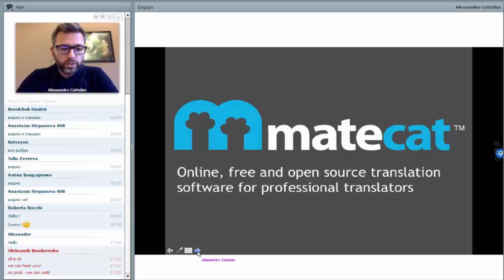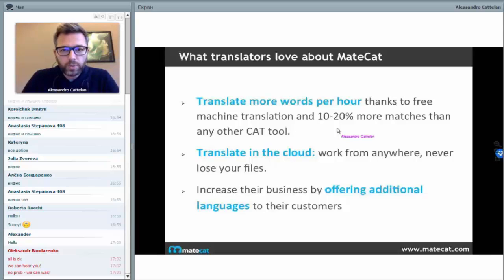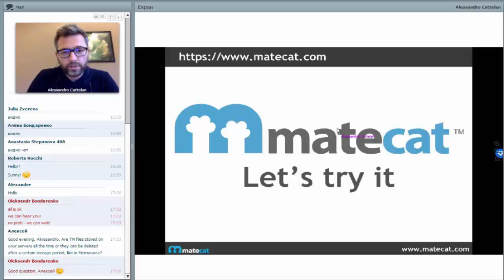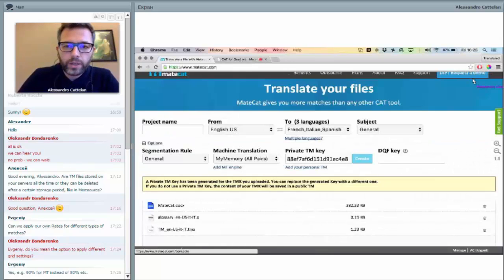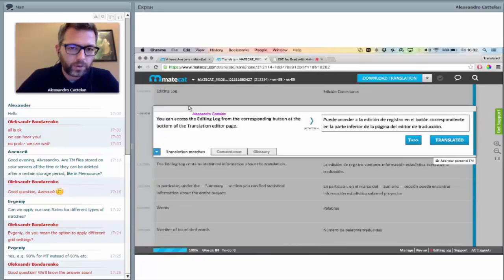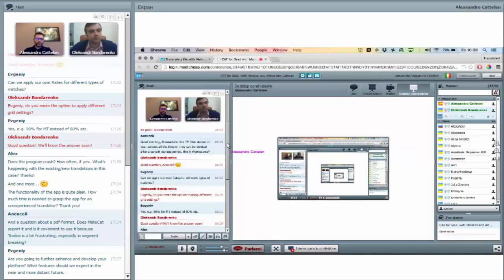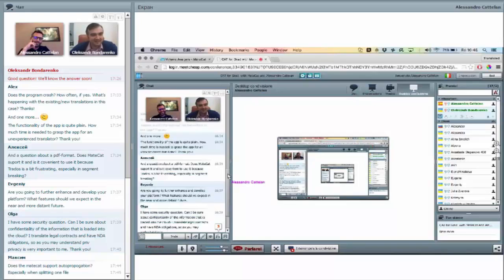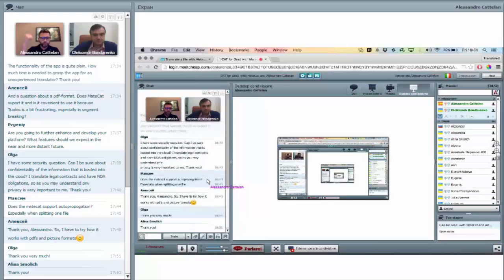CAT for Grad with MateCat and Alessandro Cattelan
Learn the secrets of MateCat together with CAT for Grad project and Alessandro Cattelan. Alessandro is the Vice President of operations at Translated and product manager of the MateCat translation tool where he is responsible for defining software requirements specifications and user experience. Holding these two positions makes Alessandro a perfect speaker sharing info about vast functionality of MateCat, its educational capabilities and many other “candies”.